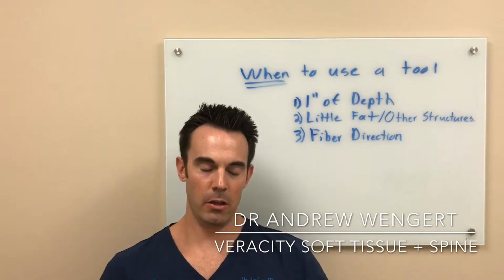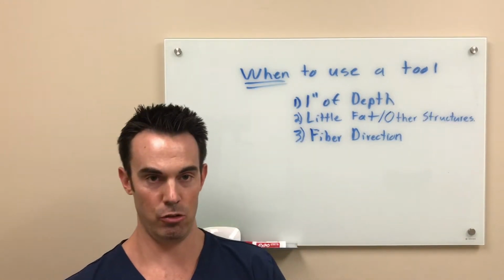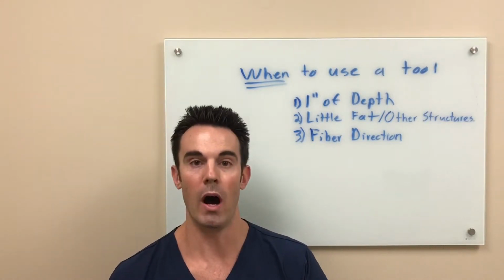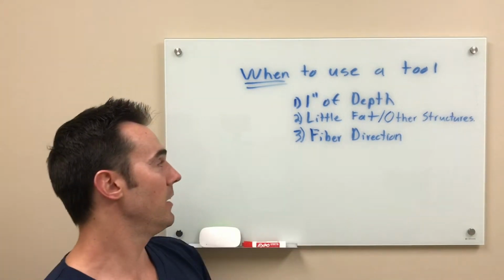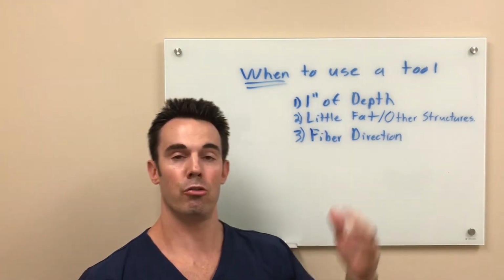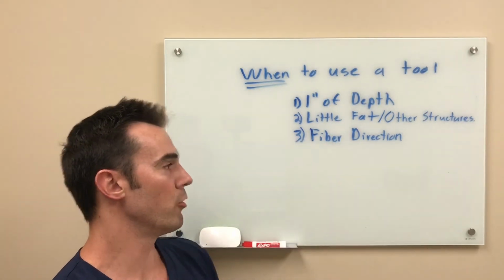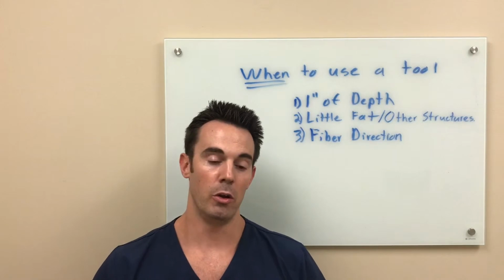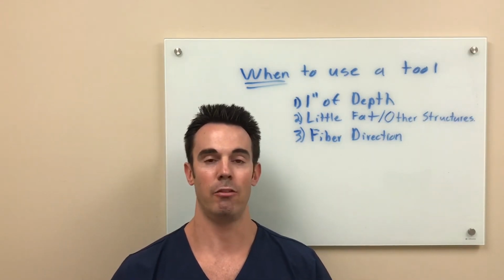Where to use an Instrument for soft tissue work.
This video explains where on the body an instrument should be used and where it should not be used. Treatments like Graston have become popular, but some regions need to be avoided.